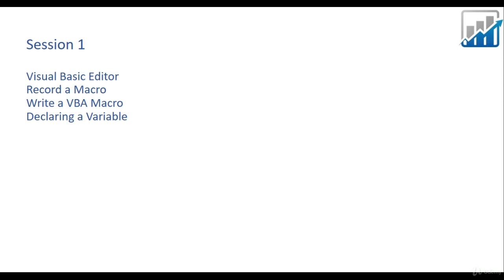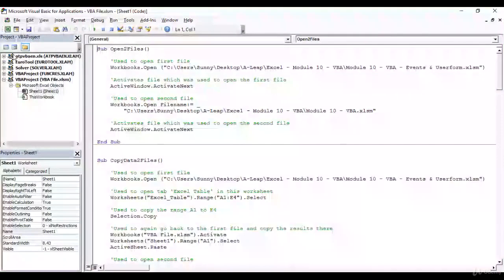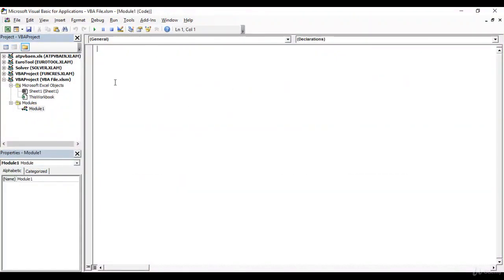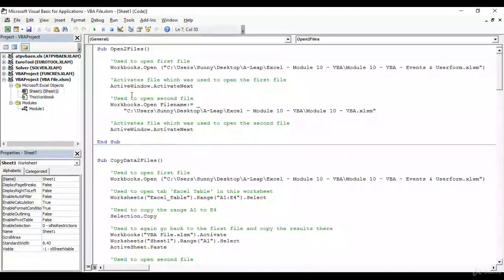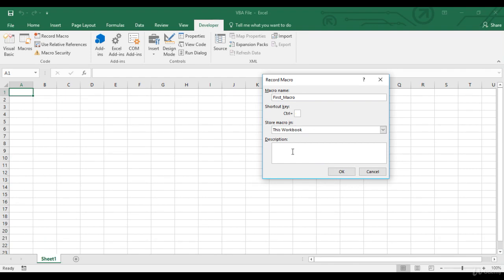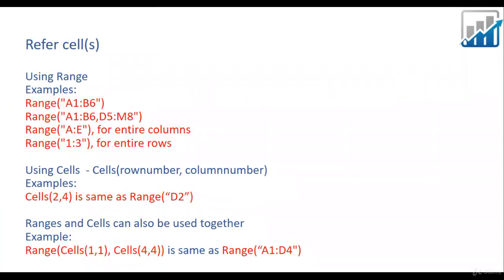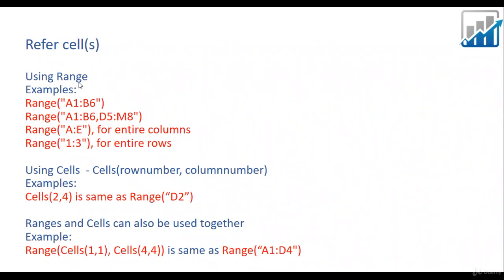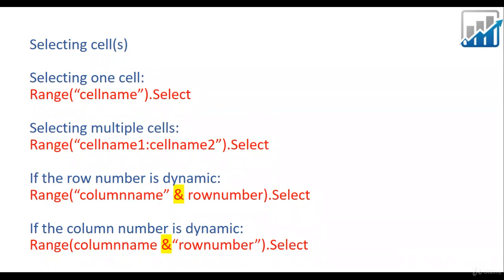VBA Basic Building Blocks in Excel - Part 1